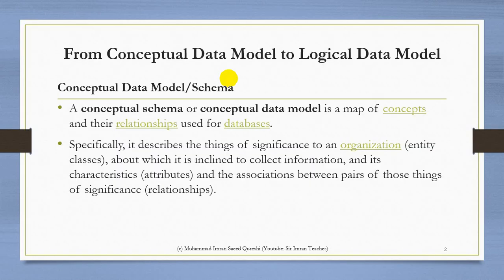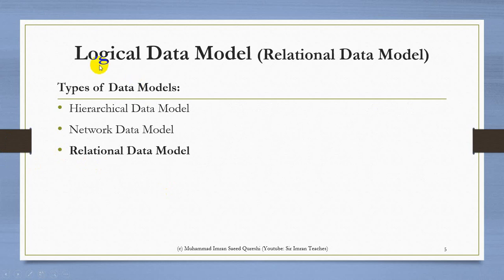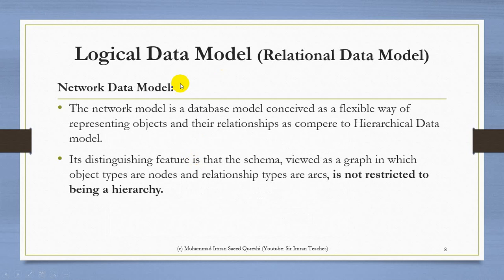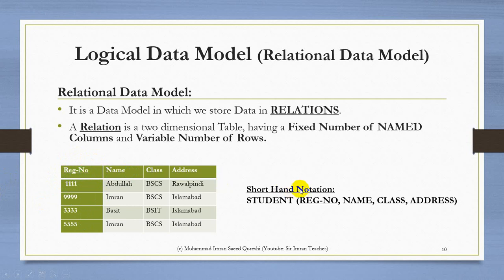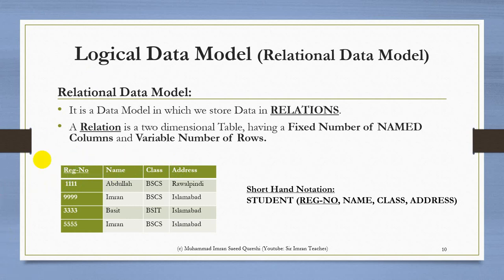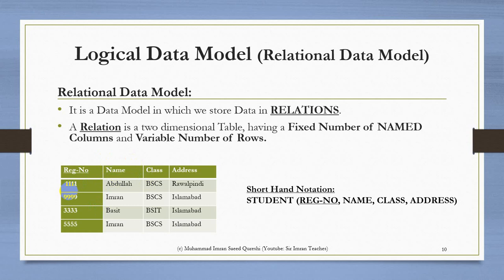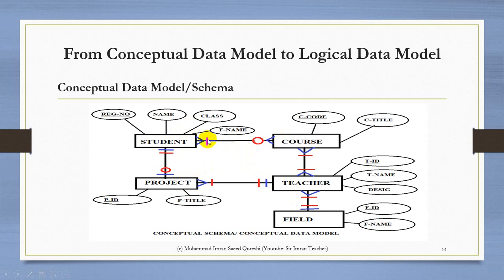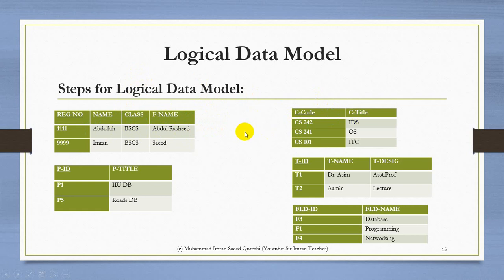IDS-Introduction to Database: Logical Data Model (Relational Data Model) in English